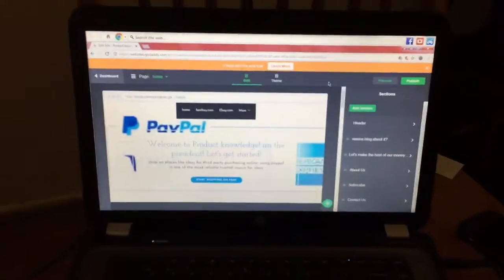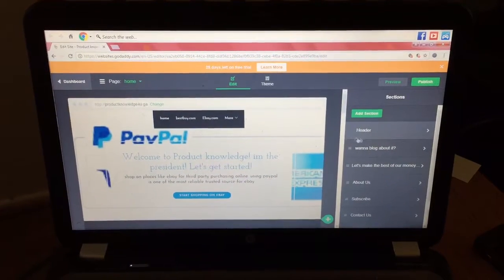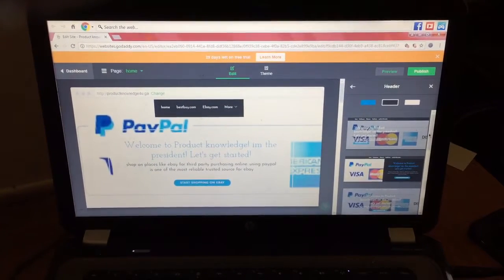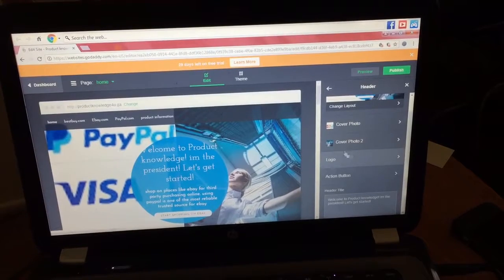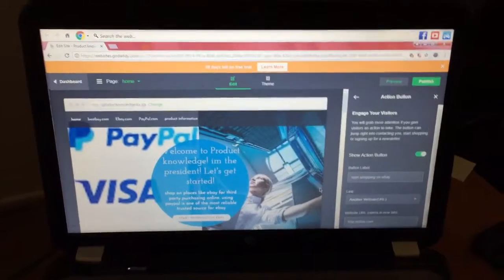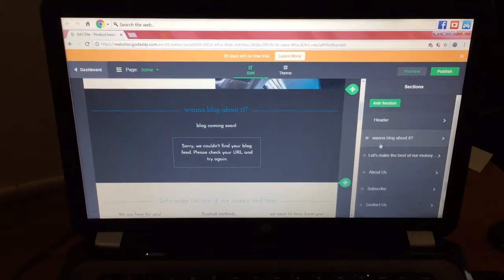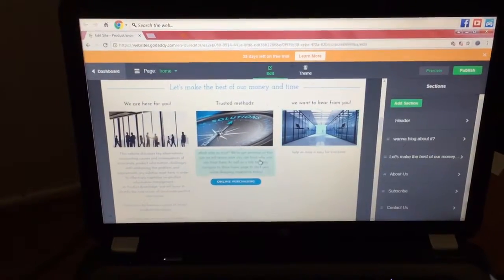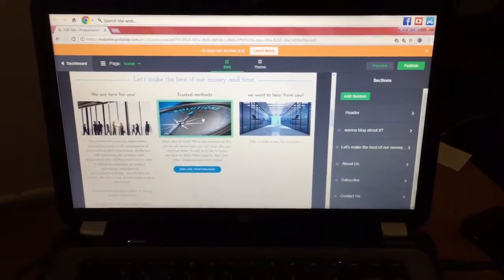free website building tool trial for godaddy.com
How to use websites.godaddy.com for building your website for free
30 day trial. method works great! Then you can decide if you've want to keep it! No upfront cost or card information required until your trial is done. Then decide if you want to pay!